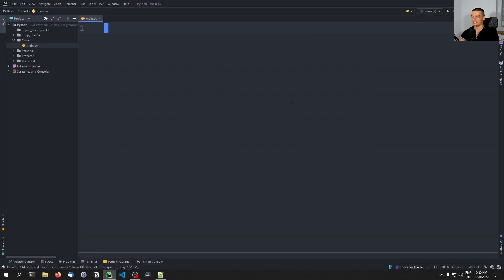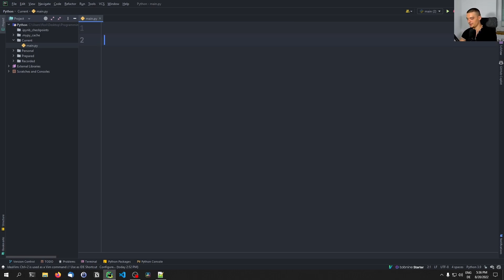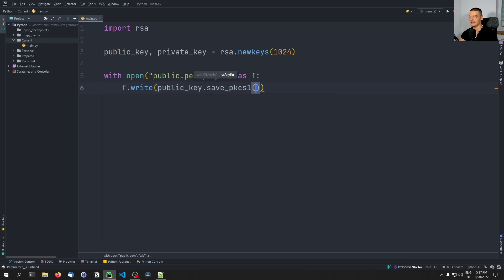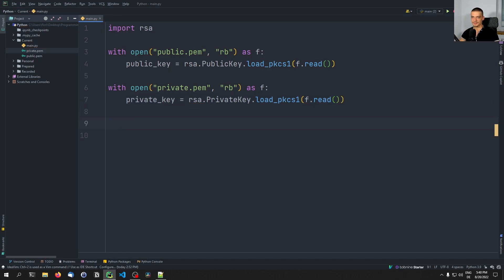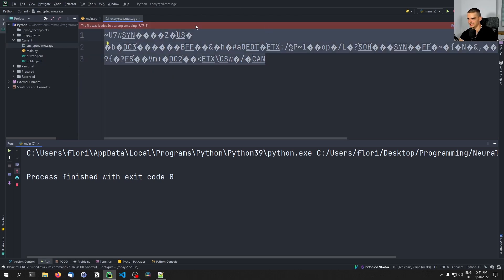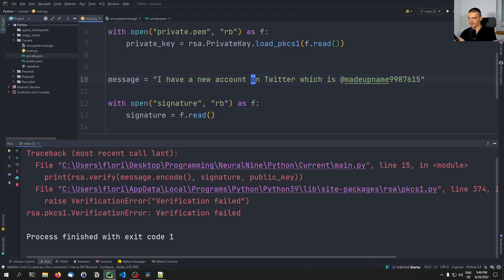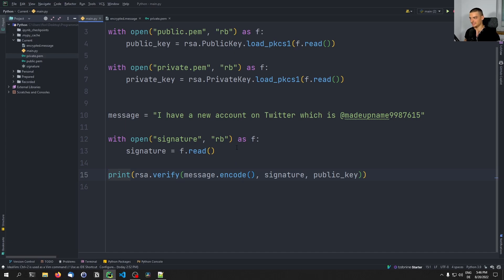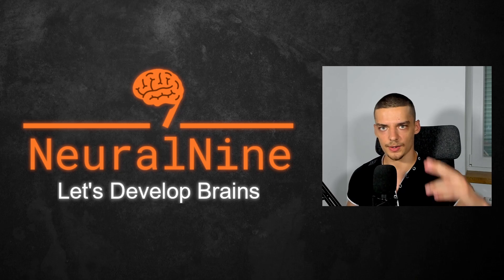RSA Private & Public Key Encryption in Python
Today we learn how to do asymmetric encryption using RSA and private and public keys in Python.